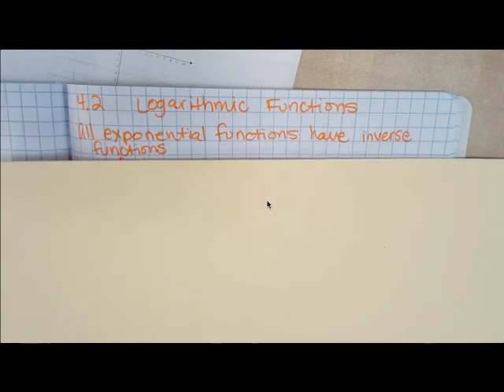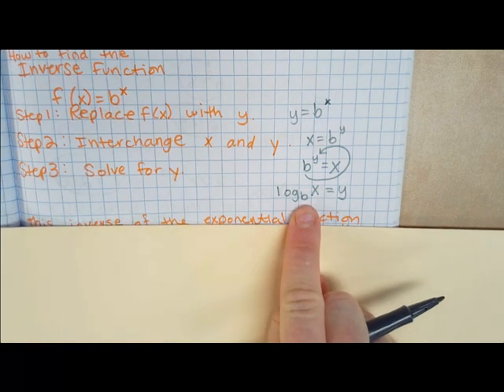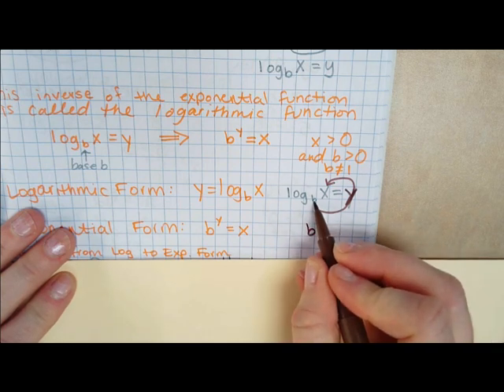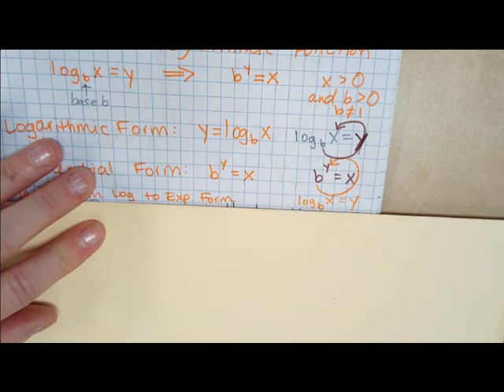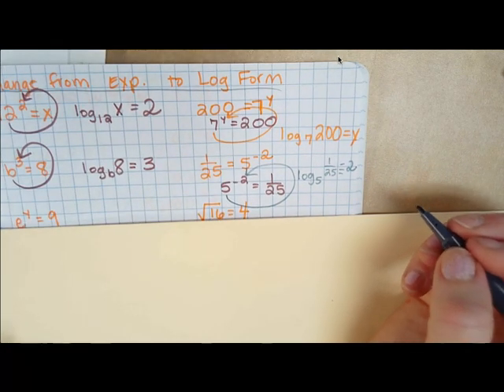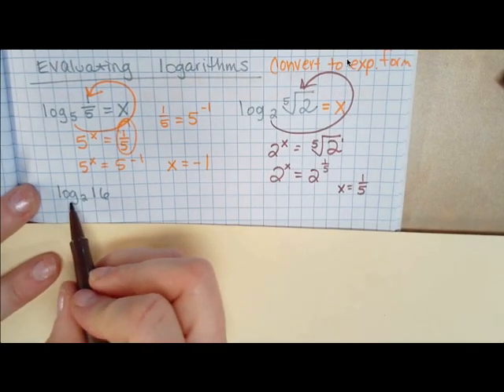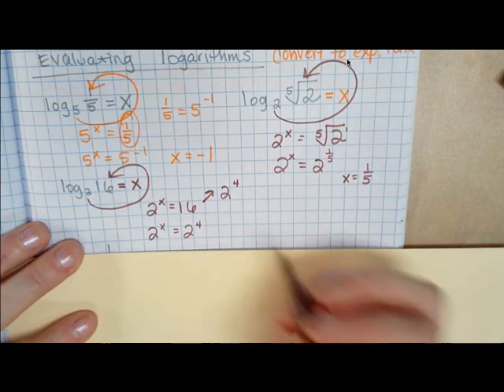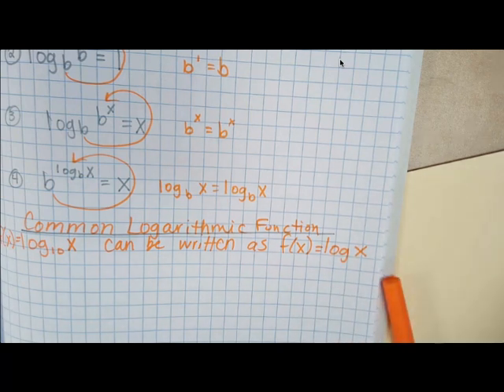4.2 Log. Functions